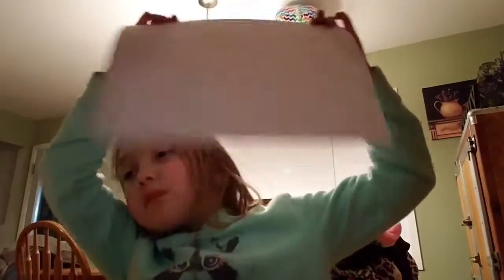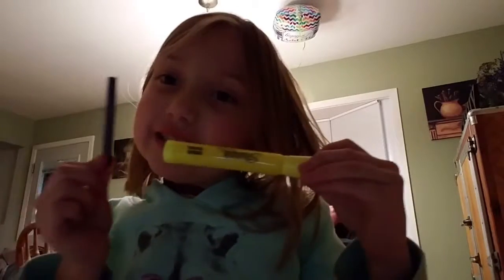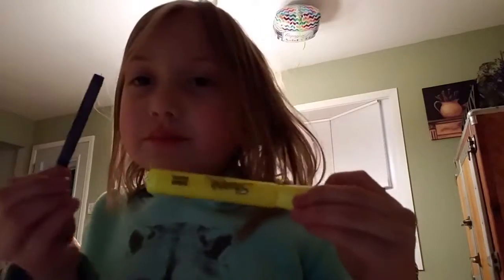Selena Shows Her Art Skills By Drawing a Picture